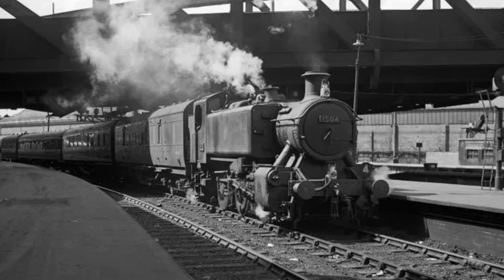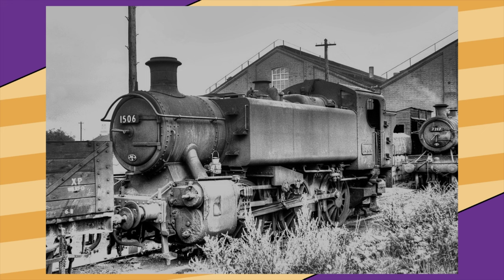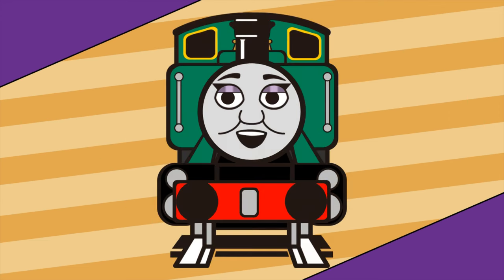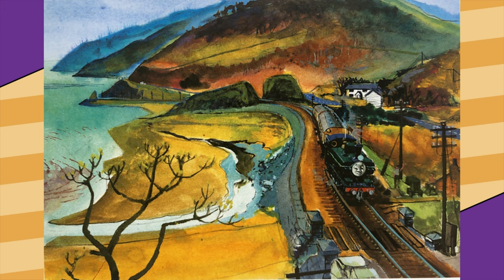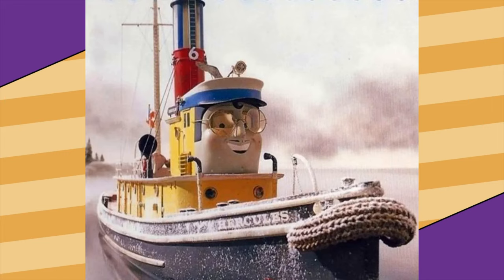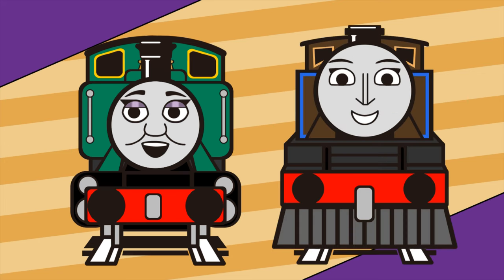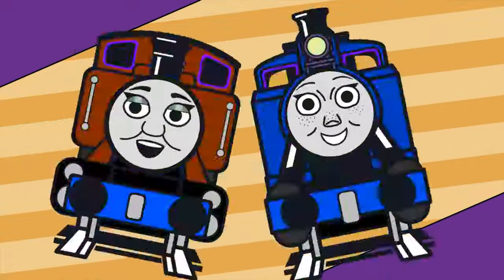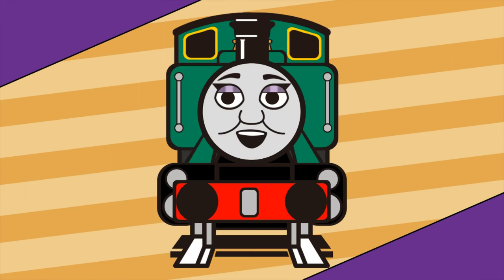The COMPLETE History of Jackie! — Porterverse OC's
Gay ppl are pretty cool ngl :)

some music by ‪@LuckyBlueBrandonVA‬

This video is for GENERAL AUDIENCES, meaning viewers of all ages can enjoy